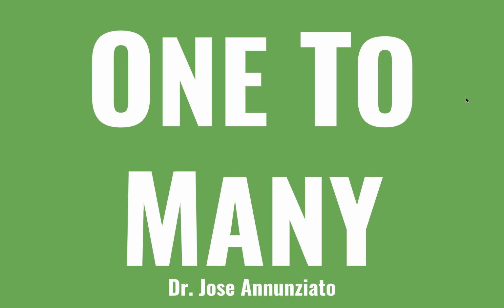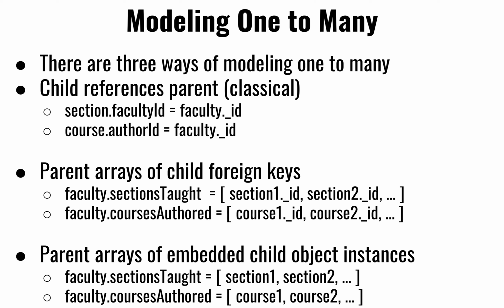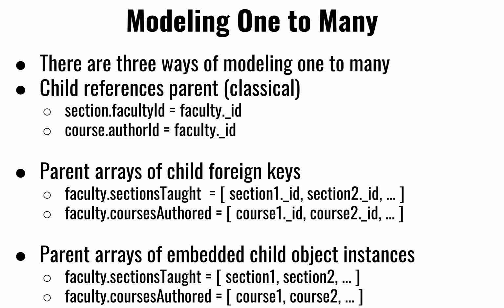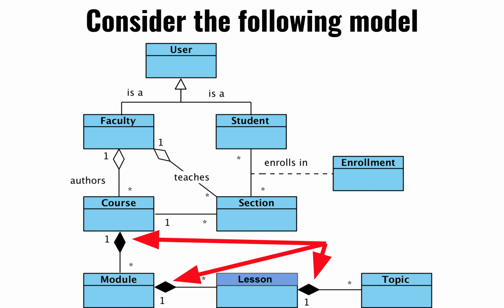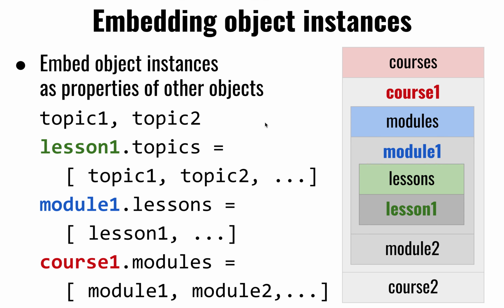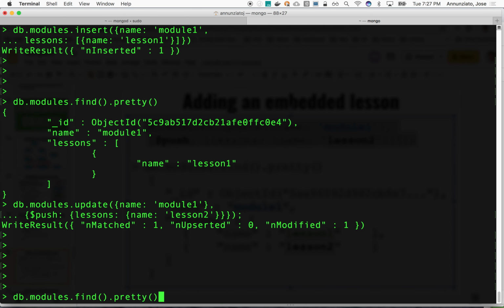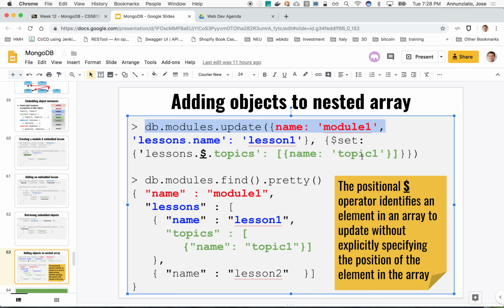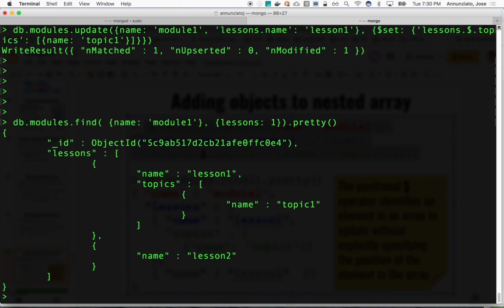W12 6 one to many